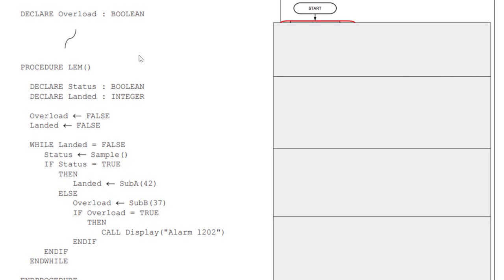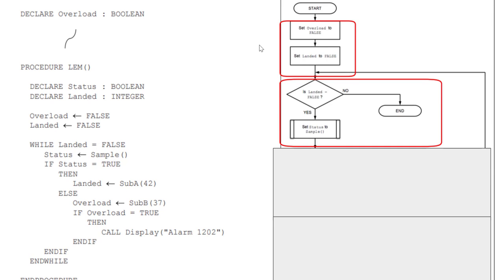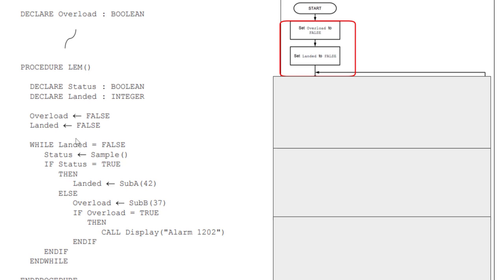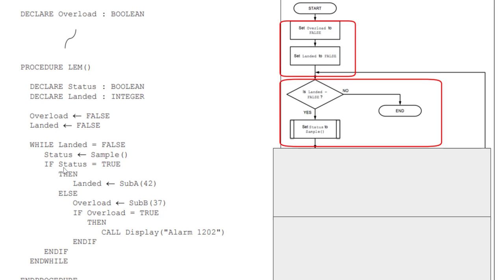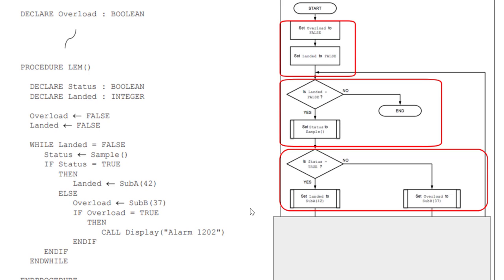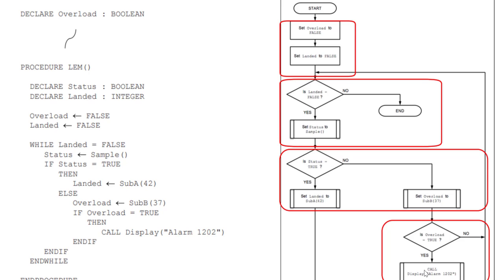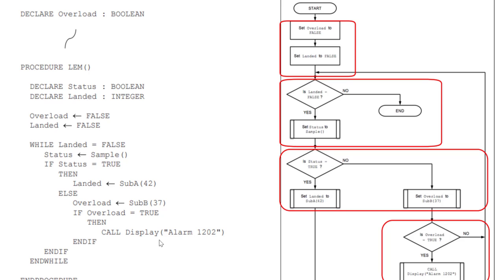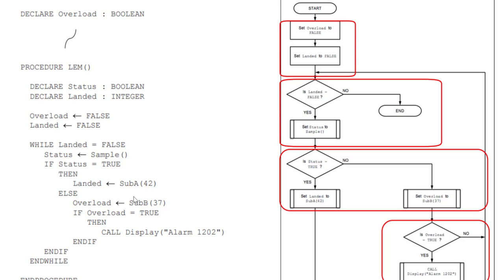9618 CIE Flowchart 3